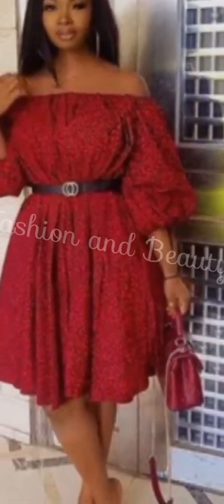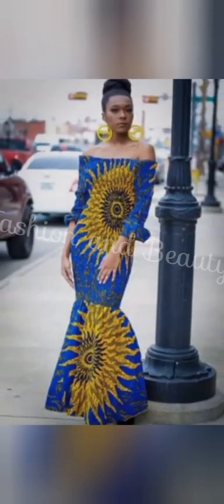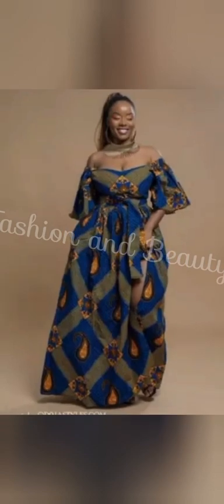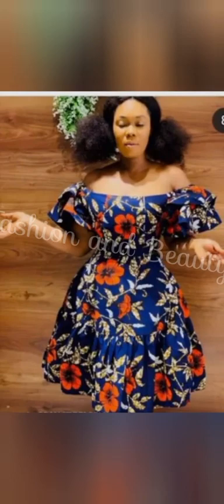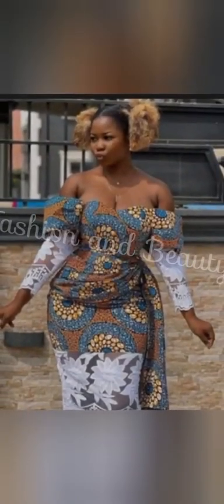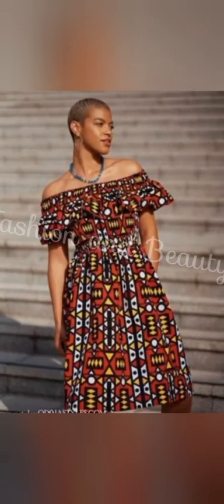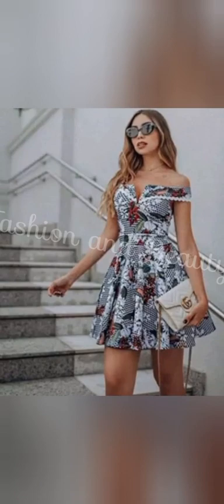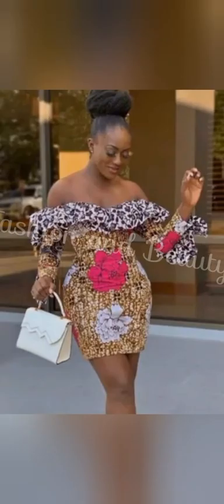Which Style Do You Prefer?|| Which Is Your Favorite|| Choose one|| This or That😲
Pocket an Extra 10k-20k Profit Daily Selling Physical Products to Rich Customers in Nigeria With Just Your Smartphone .👇

The Absolute Easiest and Most Accessible Way To Relocate To Canada This Year.👇